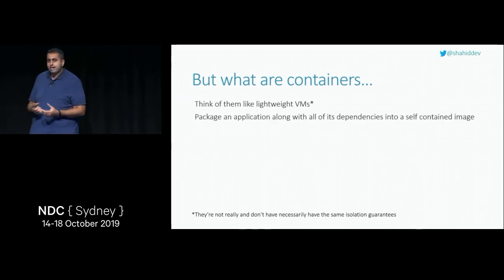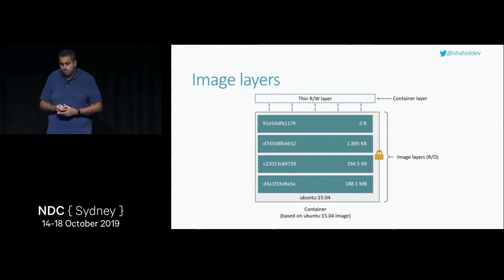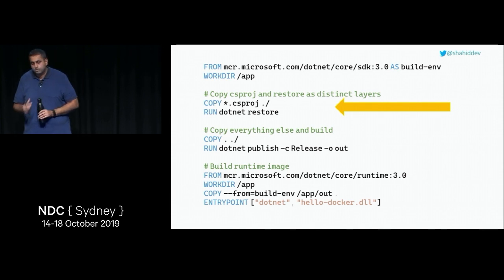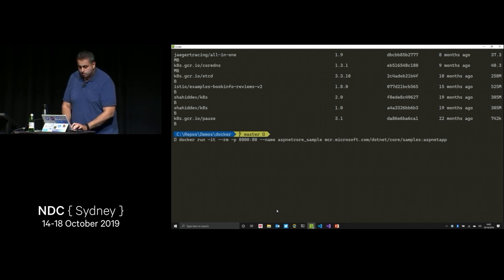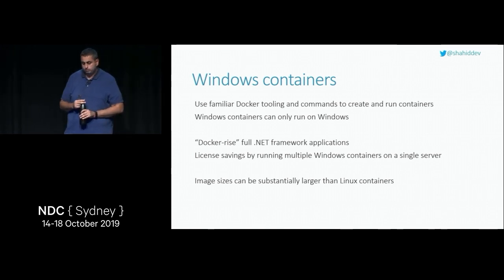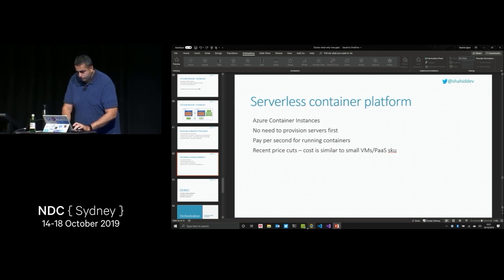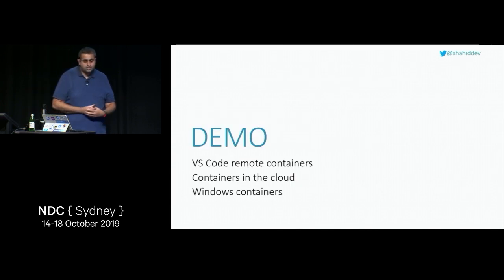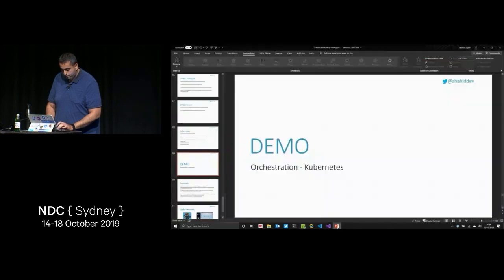Containers/Docker - what, why and how - Shahid Iqbal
It's easy to feel like you've missed the Docker hype train with containers being discussed to death for the last few years, however there are always people arriving new to the technology and also new features/opportunities.

This talk will introduce containers and Docker and cover a variety of topics (with demos) including:

Why we might want to use containers
Improving developer workflow with containers
Security aspects of containers
Windows containers and how they fit into the landscape.
Options for running containers in production, including orchestration.
If you're completely new to containers/Docker or have some basic knowledge and want to fill in the gaps, this talk will cover the fundamentals right up to production usage.